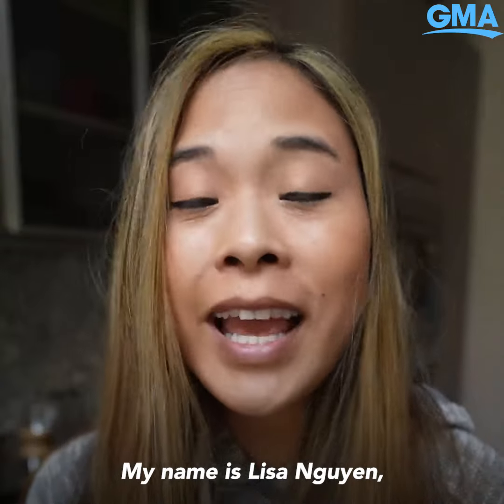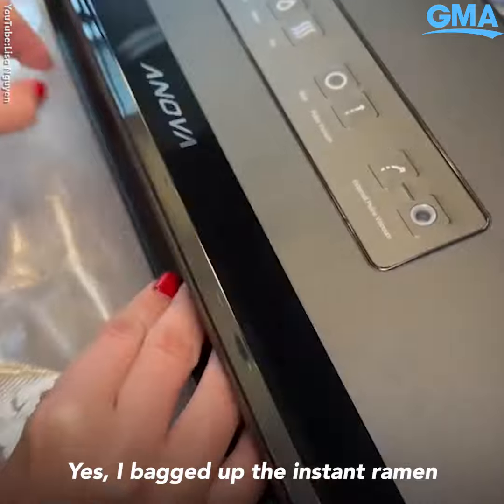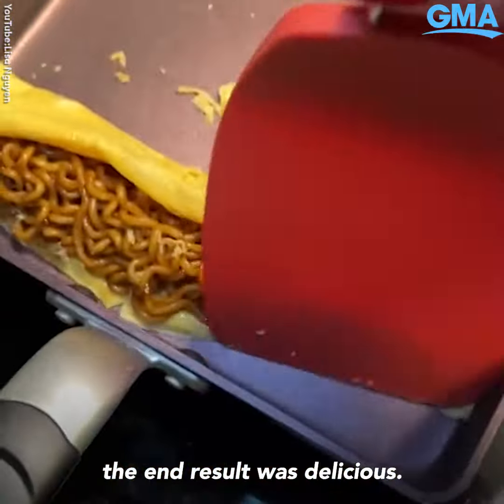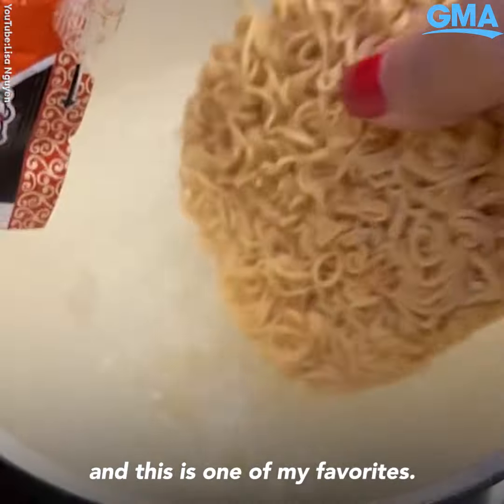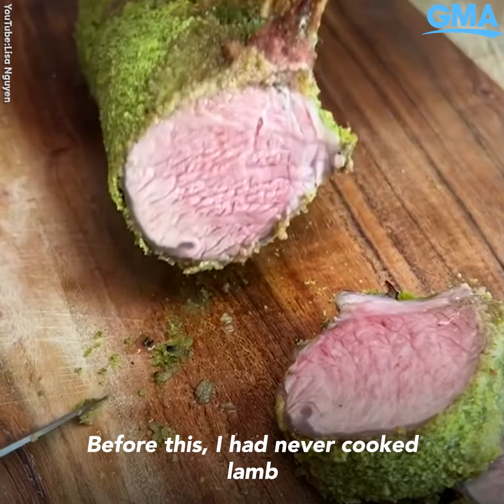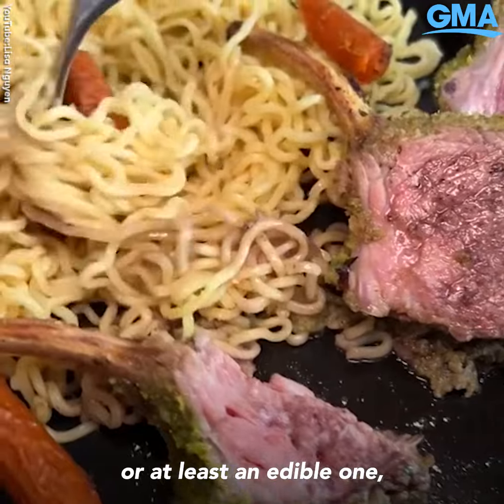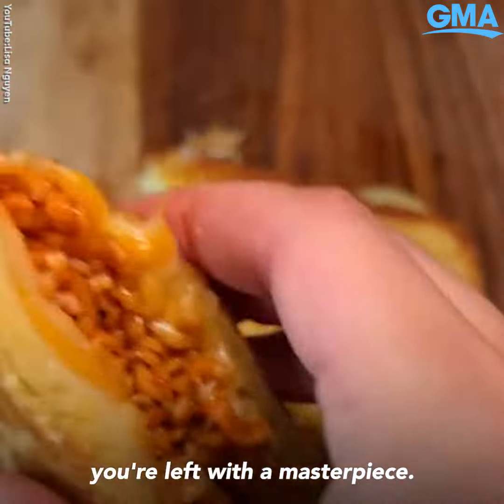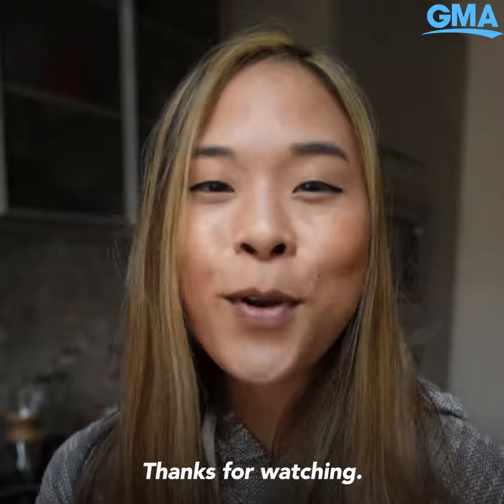Lisa Nguyen has made 60+ inventive instant ramen recipes. These are her top 5 l GMA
We will never look at ramen the same way again!